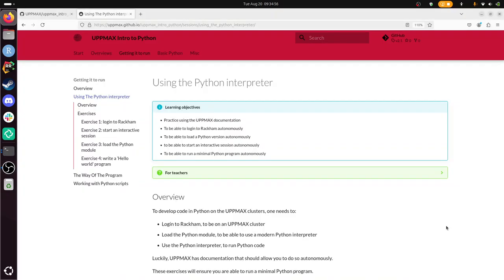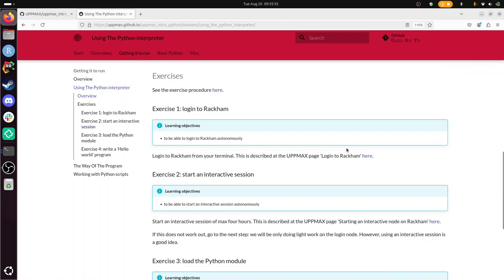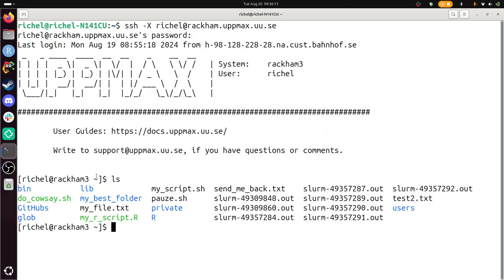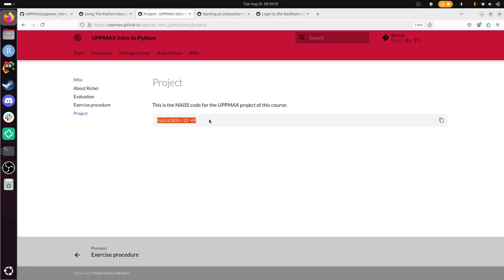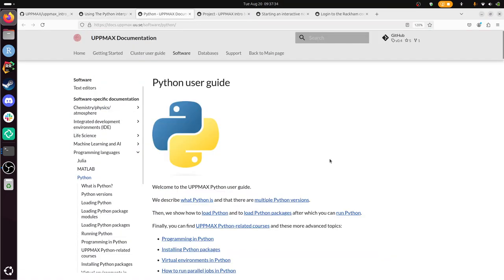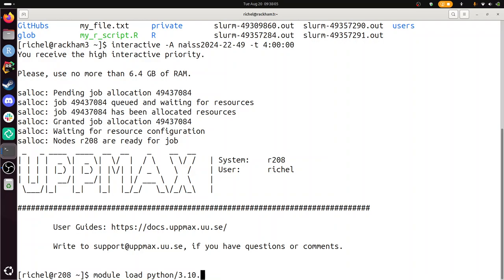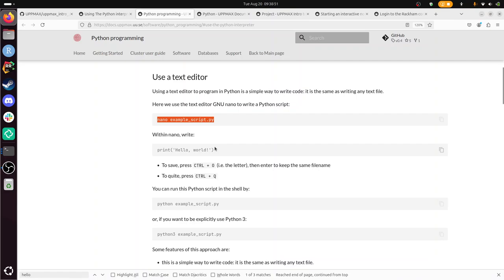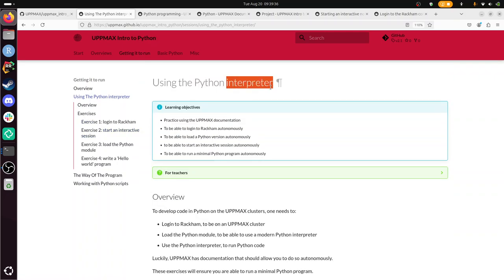Intro to UPPMAX Day 4: Using the Python interpreter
Here I do the exercises for 'Intro to UPPMAX', day 4: Using the Python interpreter